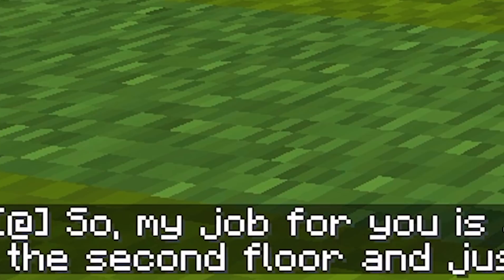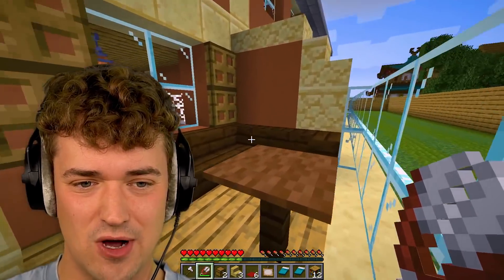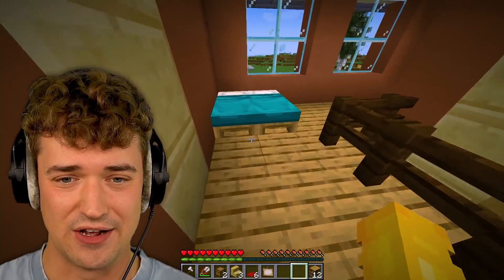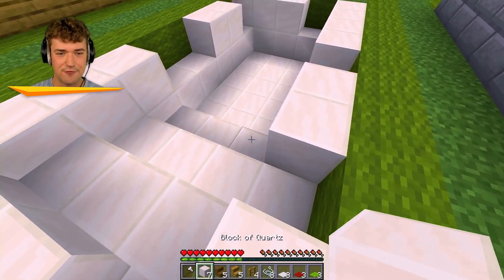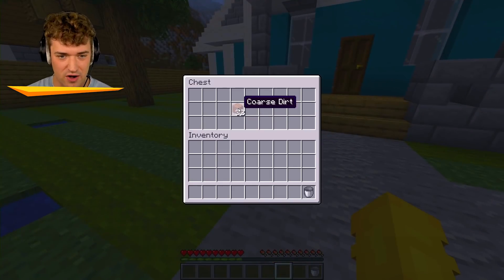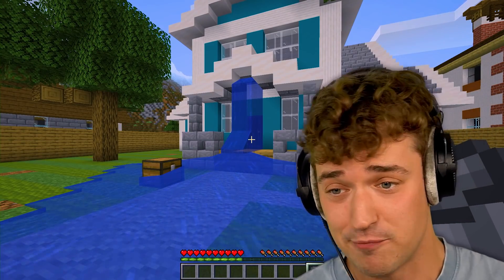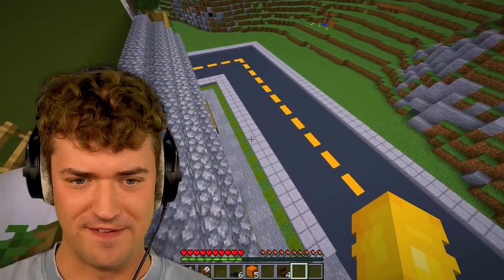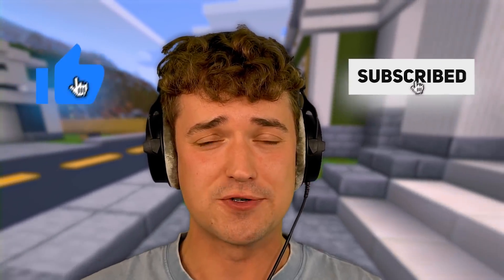Turning NOOB HOUSES PRO In Minecraft!